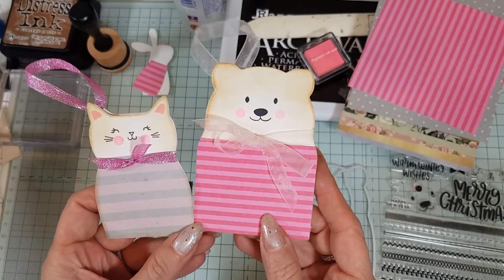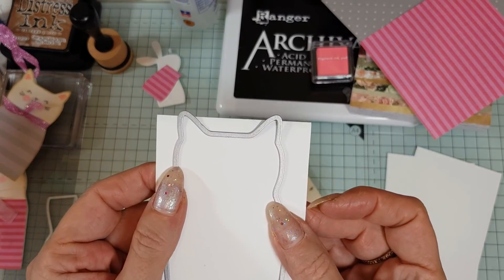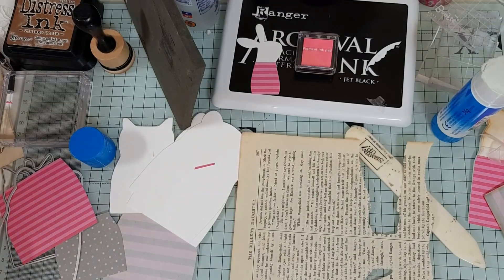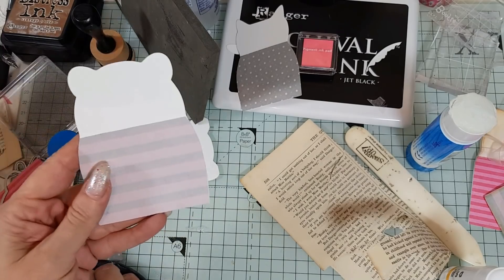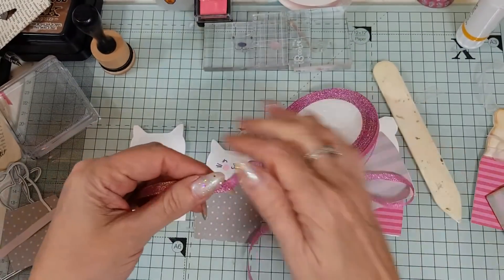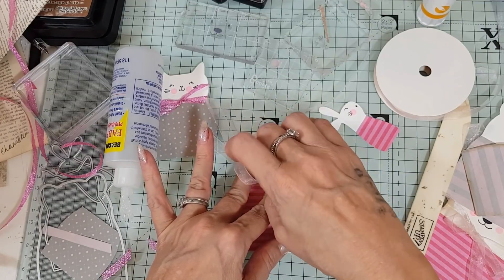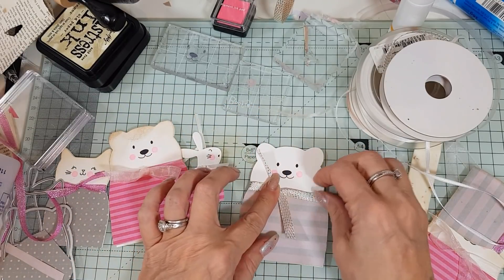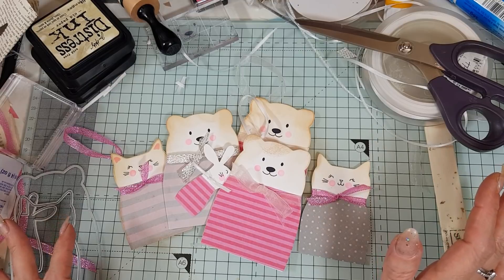Aliexpress Cute Critters tags and tucks.... Charlie up to mischief again!!! Hello Thomas!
critter sweaters

to send any correspondance please send to
Channelle Duvall
6 Holinshed Place
Swindon
SN56DD